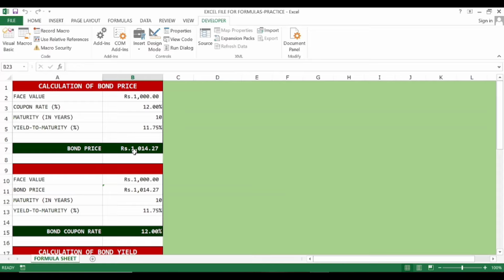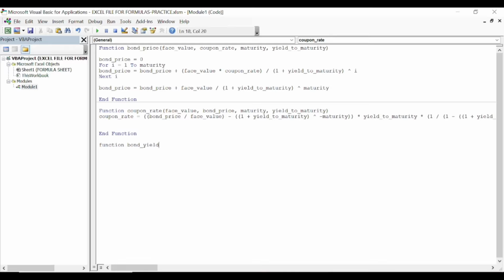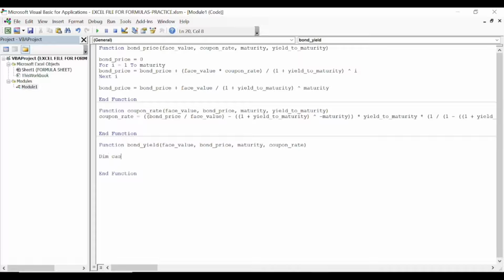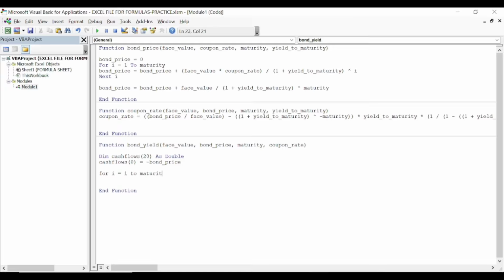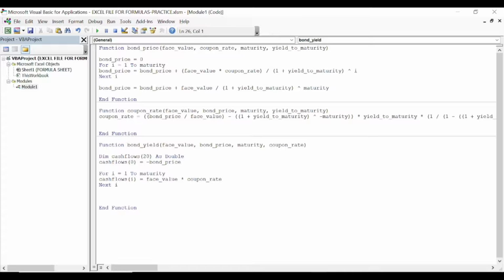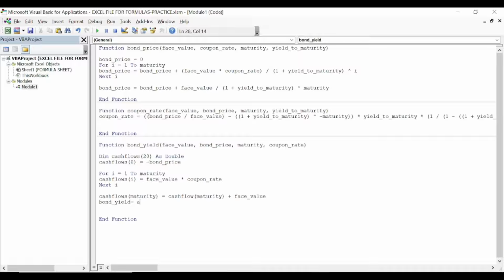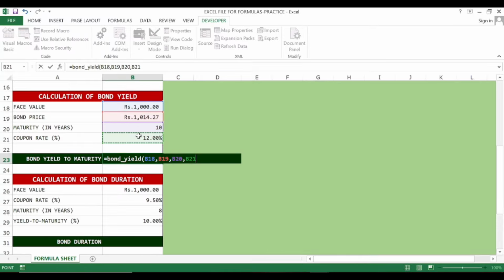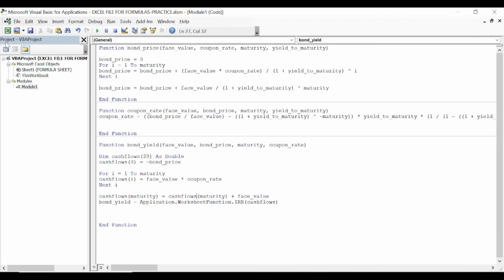Calculation of Bond Yield to Maturity in Excel